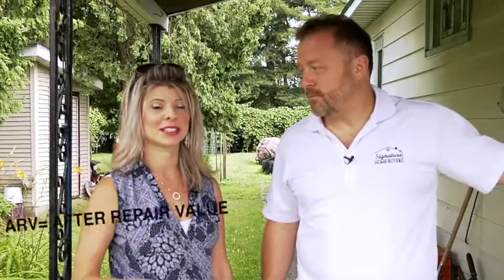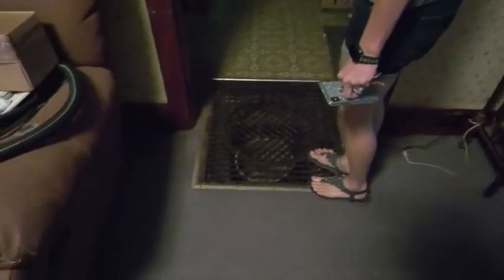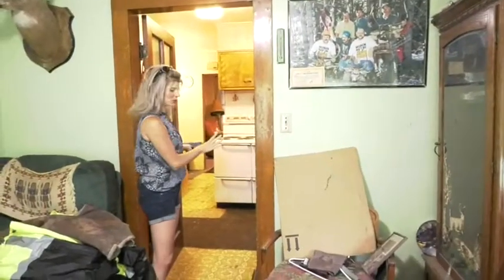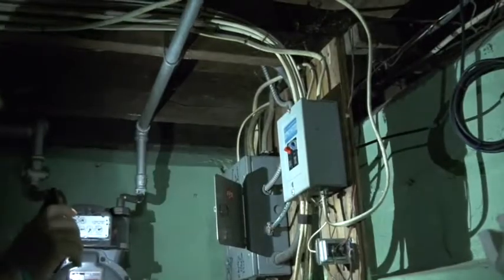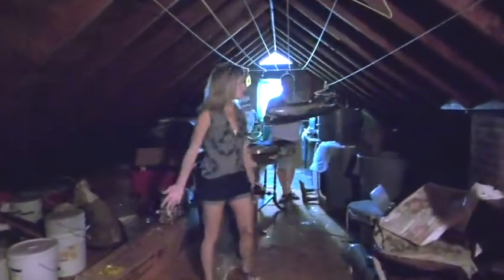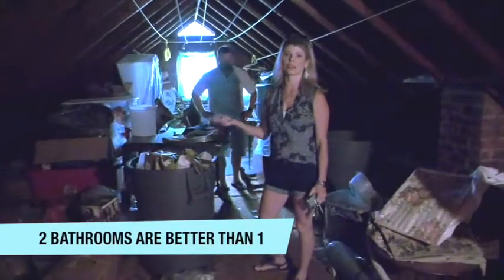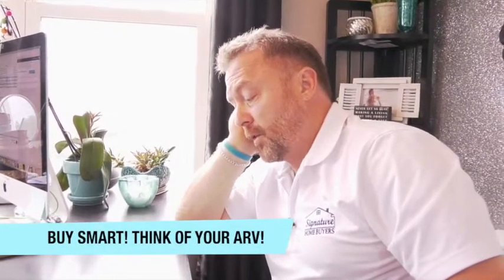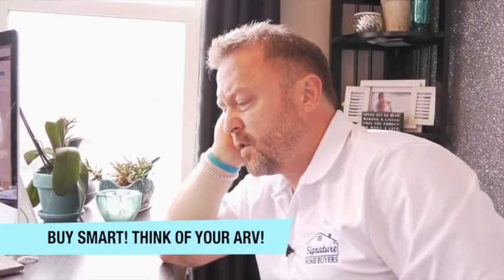Referrals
When You Attend, You'll Discover...
•How To Find Deals
Locate off market deals to find the best profits with the least competition, no matter where you live or what location you're looking to invest in!

•How To Fund Deals Regardless of Credit
Fund your deals, even without your own money or credit, so you can grow your portfolio quickly and with minimal risk!

•How To Evaluate Properties Before You Buy
Discover the tools we use to make sure we're getting a good deal on a property, knowing exactly how much we'll make after the work is done and it's time to sell it!

•How To Fix And Rehab Your Properties
Systematically evaluate and fix the houses for maximum profit without going in over your head in labor, materials or delays!

•How To Flip Your Properties For Big Profits
Sell renovated houses for maximum profits, no matter what the market is like.

•When To Hold The Properties
Build a strong long-term rental portfolio for consistent monthly cash flow building your equity and wealth over time!